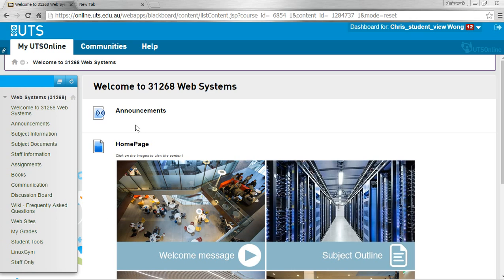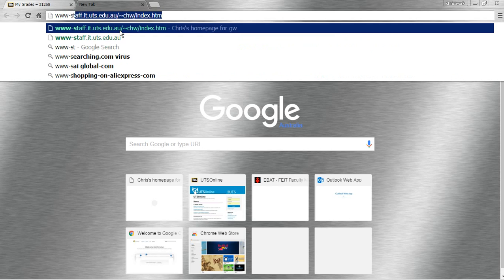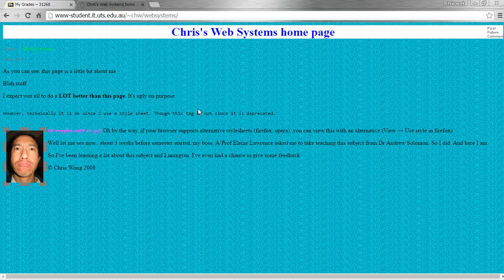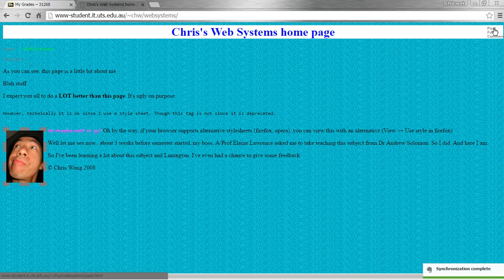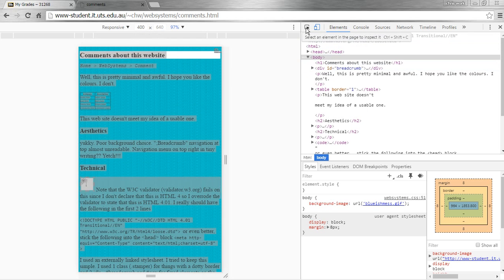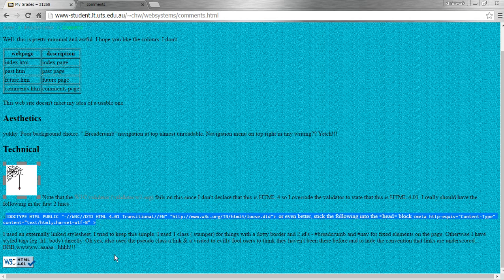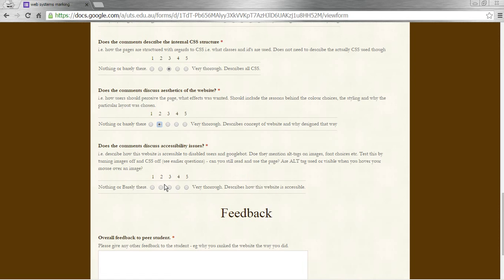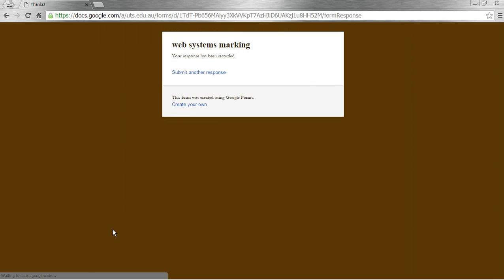peermarking web assignments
How to do the peer marking process for the web assignment